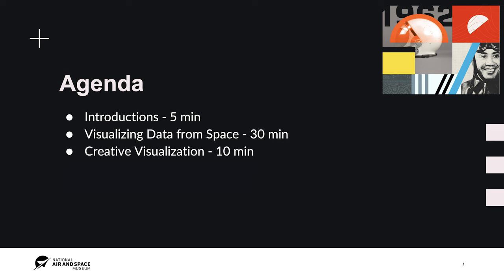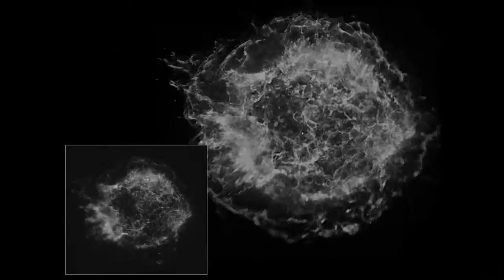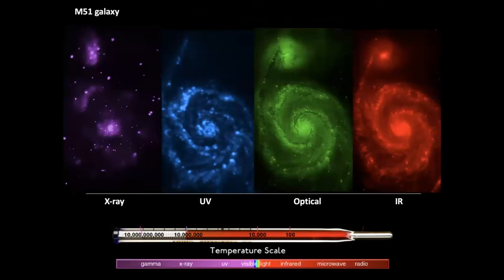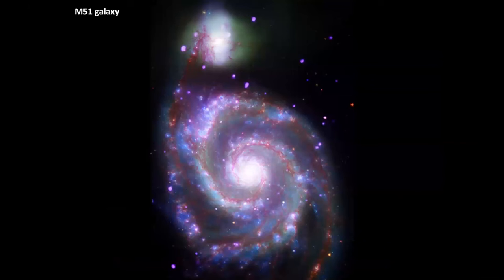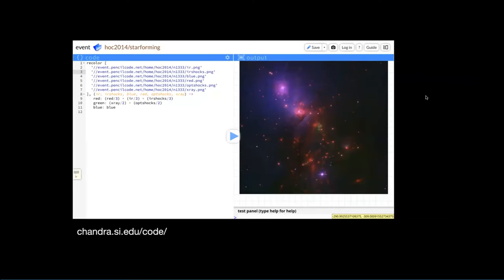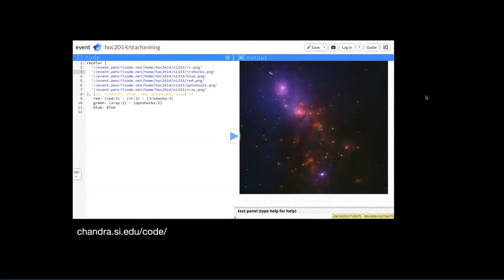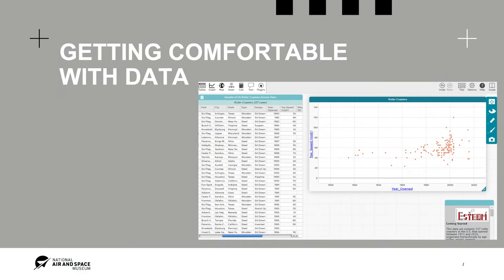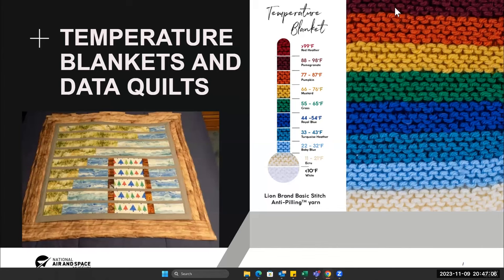Teacher Resources: Visualizing Data With Space Images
The images from space telescopes are beautiful, but are they what your eye can really see? What information lies hidden in the gorgeous colors? Hear from Dr. Kim Arcand from the Smithsonian's Astrophysical Observatory about her work on visualizing data, learn about how layers of data combine to show space objects, and join educators from Air and Space to learn about how your students can bring data sets to life using online tools and simple art supplies. Recorded from a live broadcast in fall 2023.